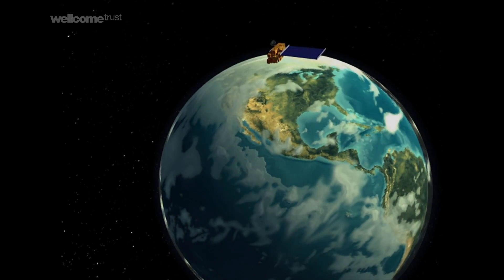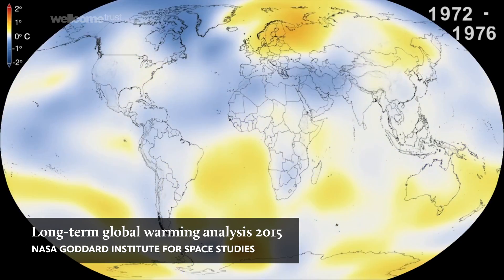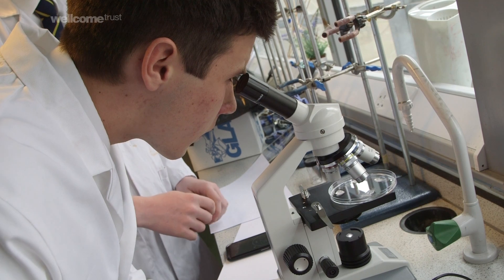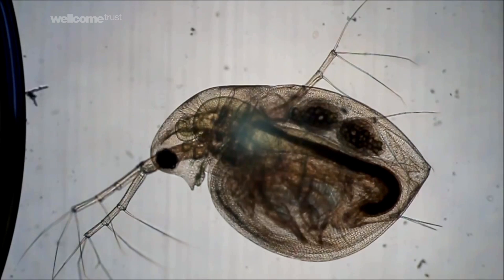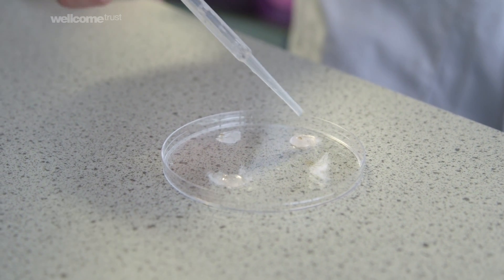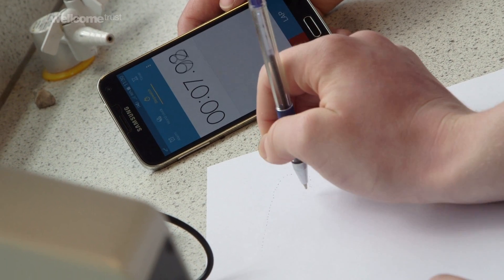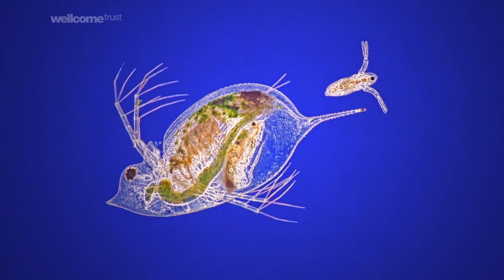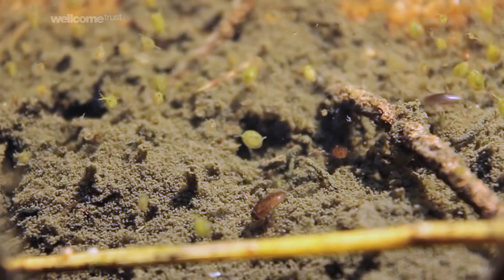Space biology - Exercise 1: Responding to extremes | Big Picture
Through studies of the earth's oceans, rising sea temperatures can have a significant impact on living organisms.

In this experiment Chris, the lead educator at the National Space Academy, explains how studying the heart rate of Daphnia at different water temperatures demonstrates the health of these creatures could be at risk.